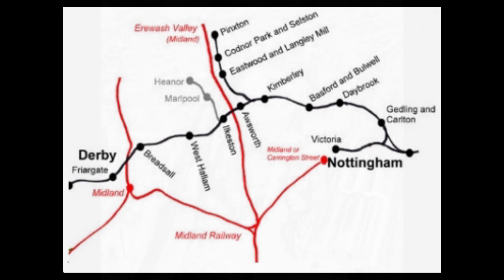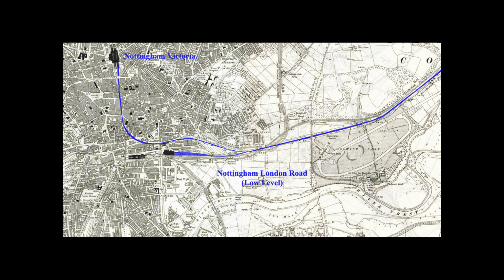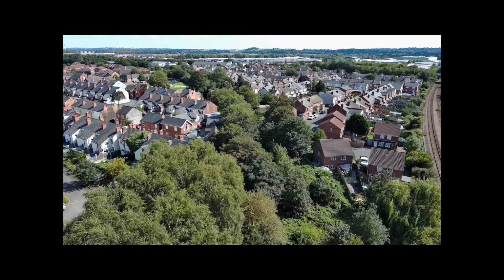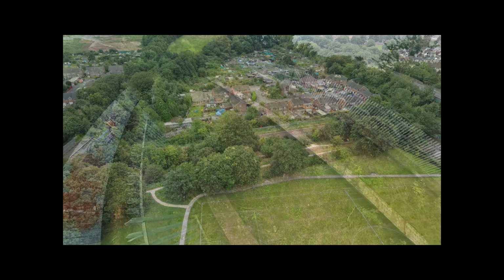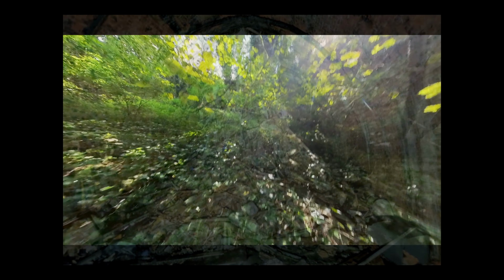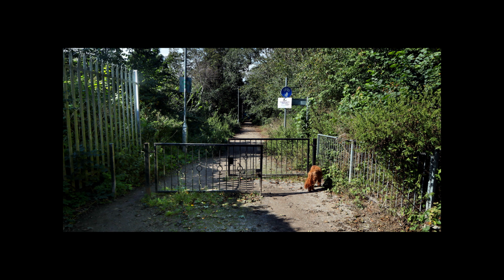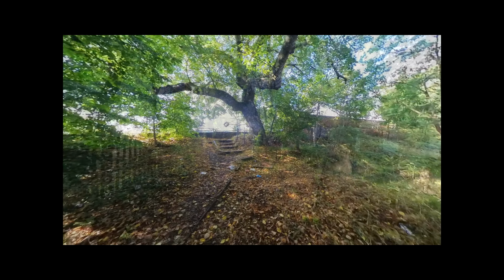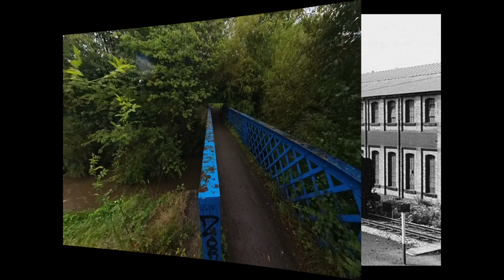2023 10 02 Ruby shows me The Friargate Line (Part 01) Nottingham to Cinderhill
As usual my thanks go to Twoo Hoots and Zapsplat for the sounds.
To Roger Whittaker for Dirty Old Town
E.L.O. for Last Train to London
Enya for Trains and Winter Rains.

Most of the Mono Images come anonymously from the net. But some of the Victoria shots are from Ben Brooksbank.
my thanks to all the others whom I don't know.

20 Nov 2023 update…. Chris Taylor has brought to my attention that the “BASEFORD” station that I showed is the G.C.R. station and not the G.N.R. station. Whoops ! Sorry people he is correct, I am chastened…..